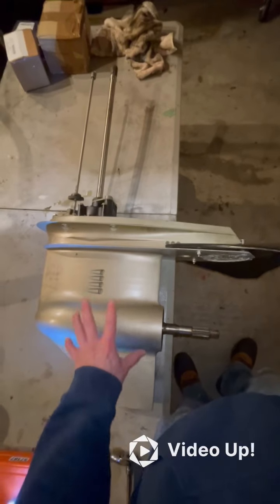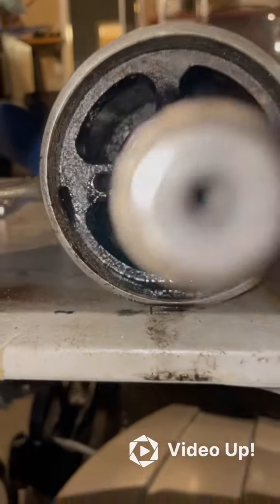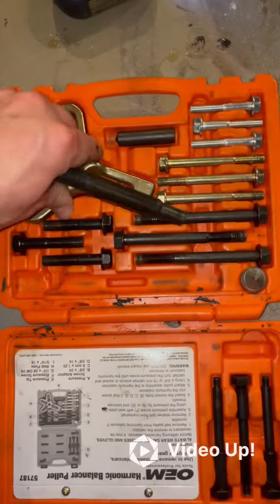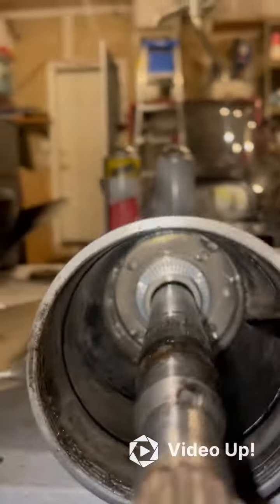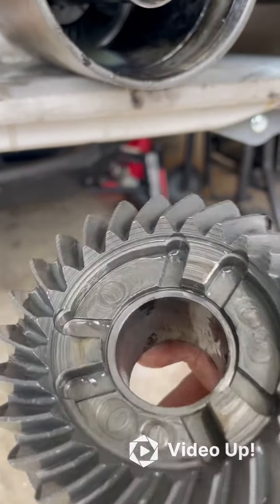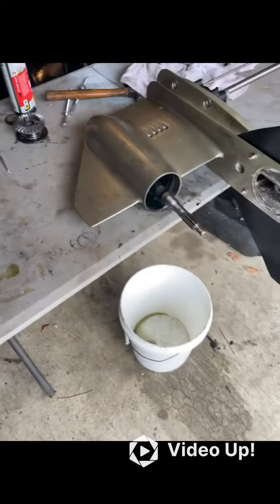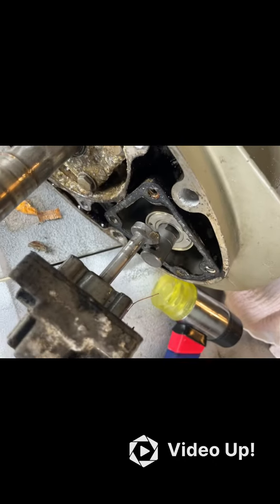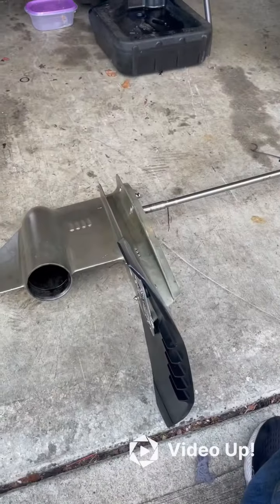How to disassemble a Johnson or Evinrude outboard lower unit. Outboard lower unit rebuild.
This video shows how to disassemble the lower unit on an Evinrude or Johnson outboard.  1976 Evinrude 85hp.  This video explains how to tear down and start to rebuild an outboard lower unit. How to start to replace the seals and o-rings on a lower unit.